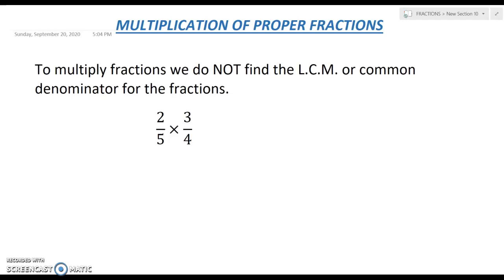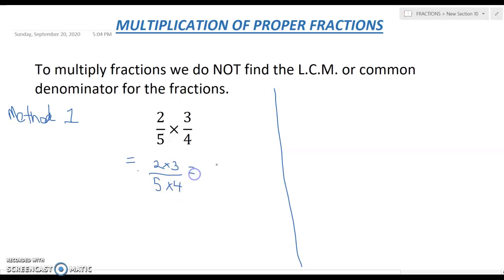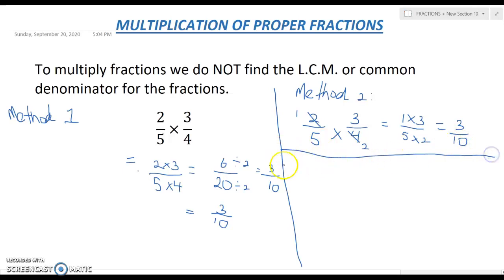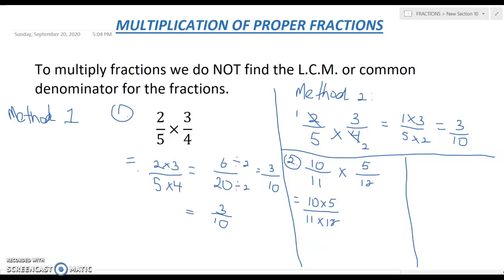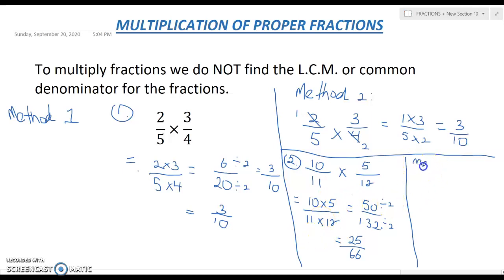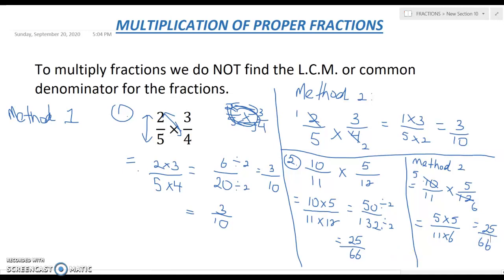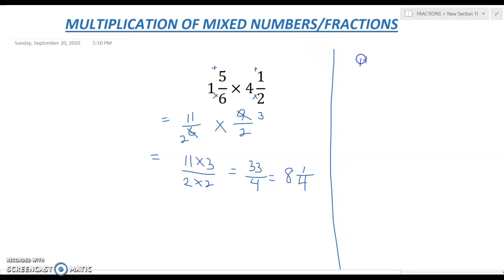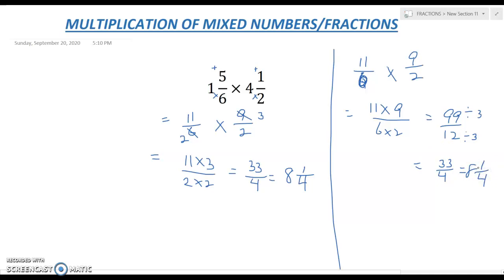Mulitplication of Fractions